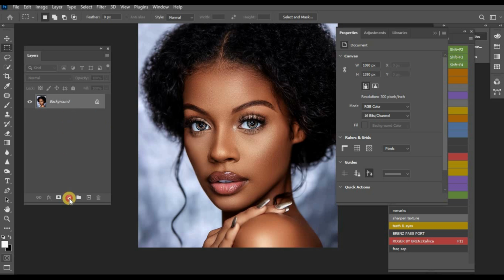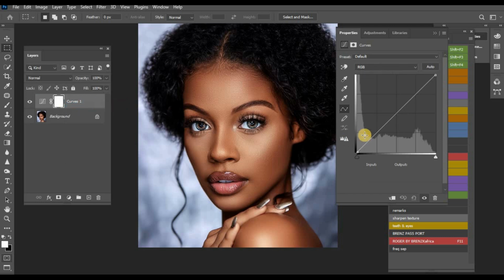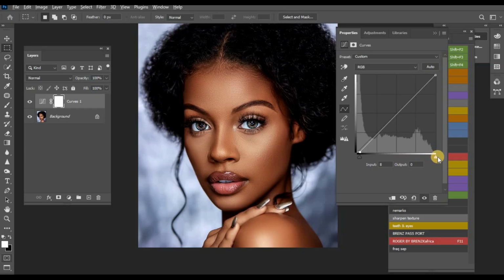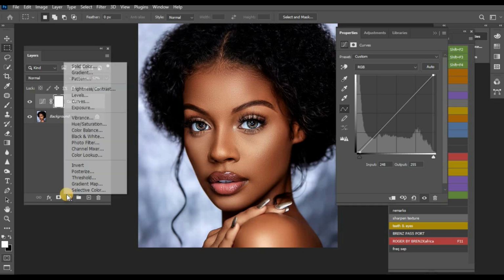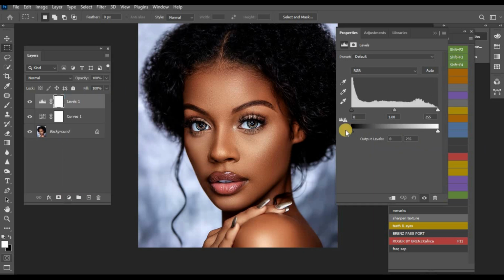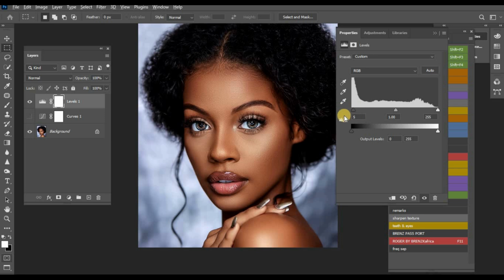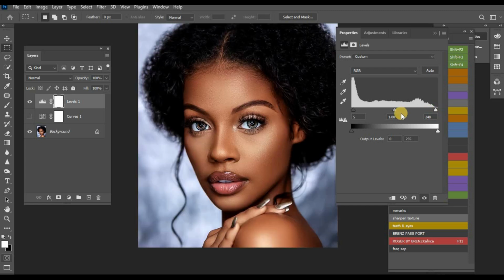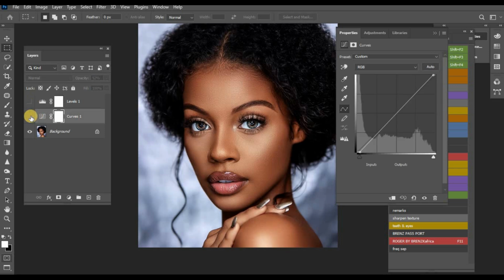EFFECTS OF CONTRAST TO YOUR IMAGES (curves and levels)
hotoshop Levels vs Curves: Creating Contrast for Better Image Retouching

In this Photoshop retouching tutorial, we dive into creating and controlling contrast using Levels and Curves—two of the most powerful tools for professional image editing.

Whether you’re working on portrait retouching, fashion photography, beauty images, commercial photography, or cinematic edits, understanding how Levels and Curves affect your image can help you achieve cleaner tones, stronger depth, and a more polished final result.

In this video, you’ll learn:

• How to create contrast using Levels
• How to create contrast using Curves
• The difference between Levels and Curves
• When to use Levels and when to use Curves
• How to control highlights, shadows, and midtones
• How contrast affects skin tones and overall image quality
• How to create depth without destroying important details
• Practical techniques for professional Photoshop retouching
• How to use adjustment layers for a non-destructive workflow

Levels vs Curves — What’s the Difference?

Levels gives you more direct control over the black point, white point, and midtones, making it excellent for quickly correcting tonal range and adding overall contrast.

Curves, on the other hand, provides much more precise control. You can target specific tonal ranges and create custom contrast by manipulating different points along the curve. This makes Curves especially powerful for professional retouching, color grading, skin tone adjustments, and creating cinematic contrast.

The goal isn’t simply to make an image darker or brighter—it’s about learning how to shape light and tonal separation while preserving detail.

🎨 If you’re serious about Photoshop retouching, understanding the difference between Levels and Curves is essential.

Watch until the end for practical examples and see how small tonal adjustments can completely transform an image.